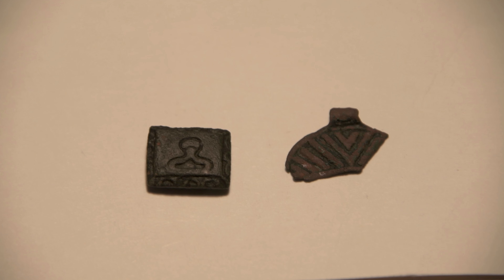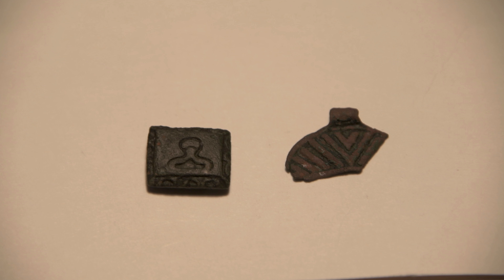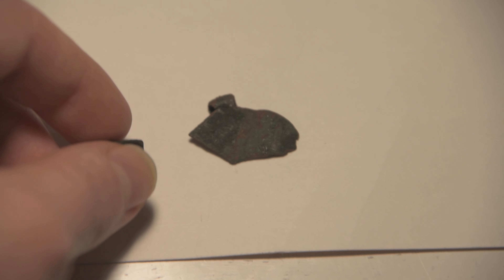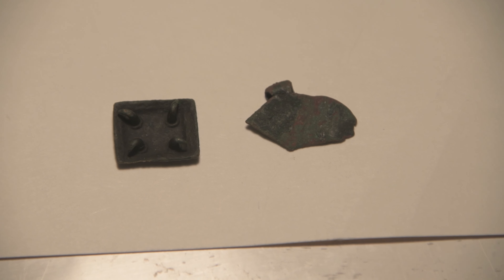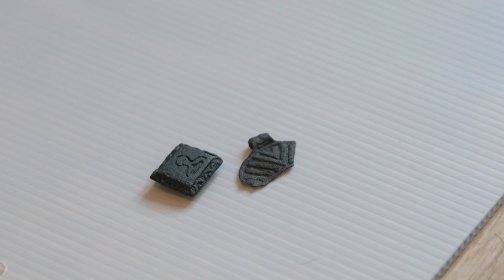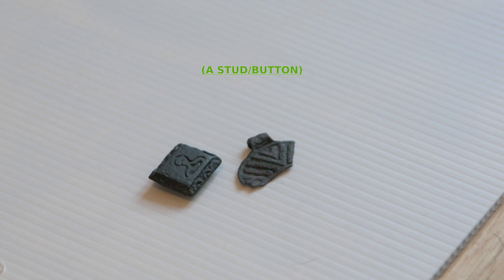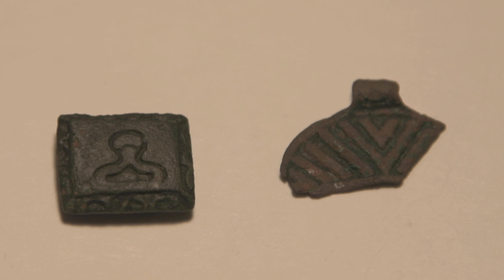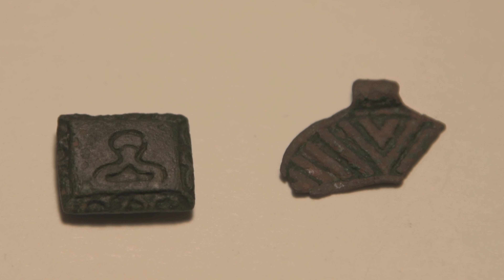2000+ Year Old(?) Ancient Norse Bronze Artifacts (A Mjölnir Button/Stud & Adapted Valknut Pendant)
I've had these for a few years now, having bought them from someone who found them while metal detecting, and thought that they were cool enough to show to those who are interested. While I have no doubts as to their age and authenticity, I have to rely on those with a more keen and studied eye than me and state just that, of course.

The integrity and power from the Hammer and border on the button/stud shines in brightness despite being dark and corroded, and the pendant may very well be a marker of remembrance, reincarnation(s) or both, and it is quite a responsibility given the possibility of its symbolism. I will look after them as best as I can, as well as other artifacts from different areas that I may come across in the future.